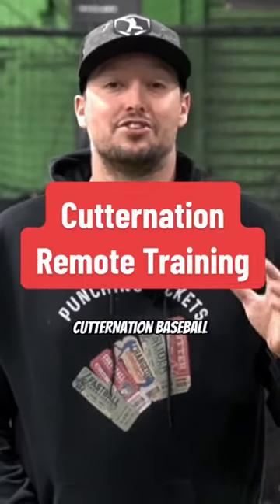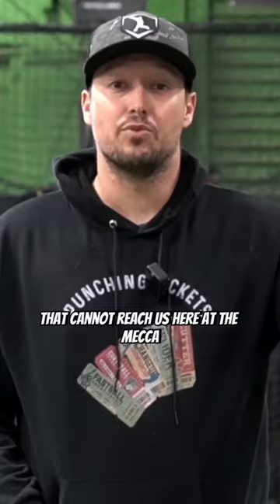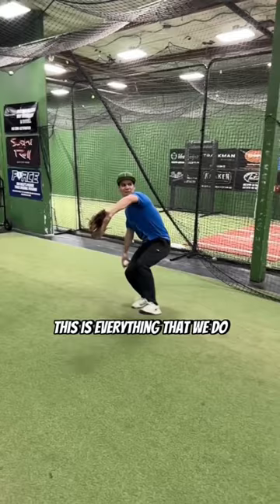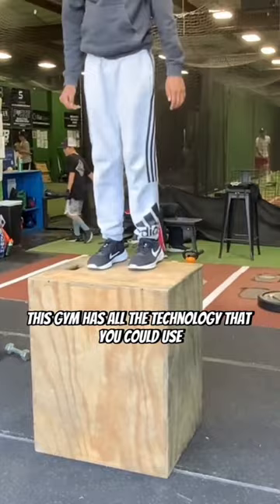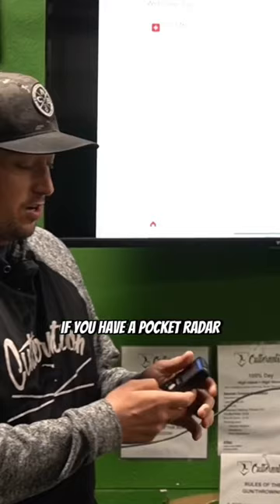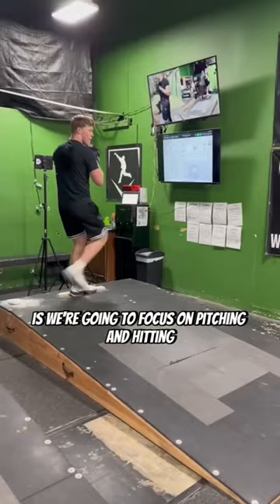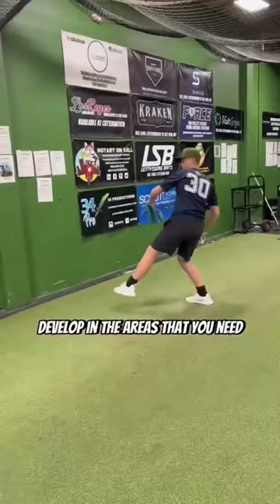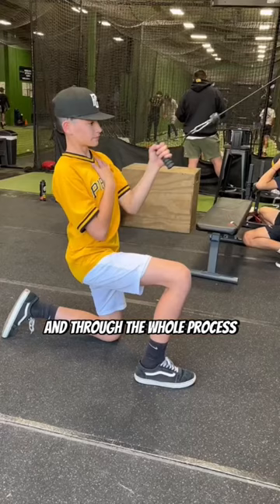Are you a baseball player looking to improve your skills from the comfort of your own home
Watch as Pitching Ninja, Kyle Boddy, and Cutternation bring you some of the best live at-bats from Dallas, Texas! From viral curveballs to TikTok sports, this video has it all and guarantees to rack up views. Get ready to witness some of the biggest hits and impressive pitches in Texas!

We have huge goals for this channel and we can’t achieve them without your help!
Acumobility:
CNBSB
CutterNation
AXIO Trainer